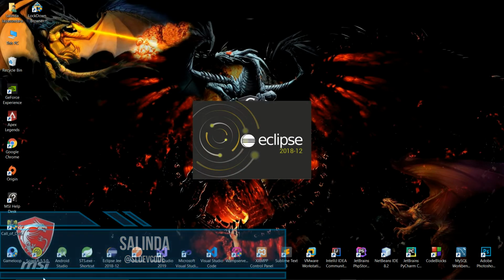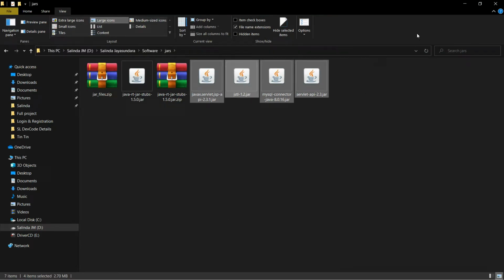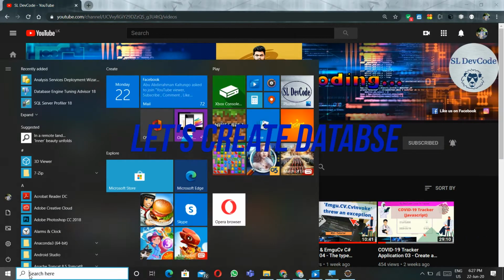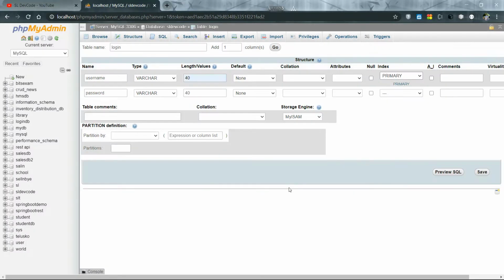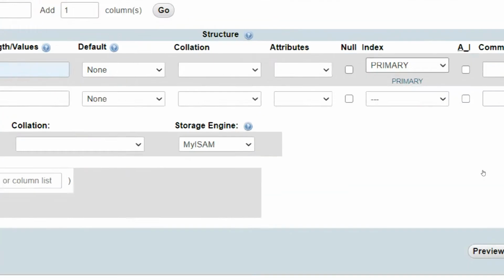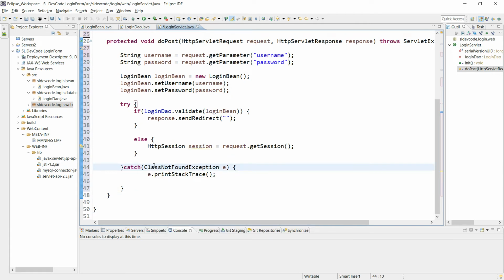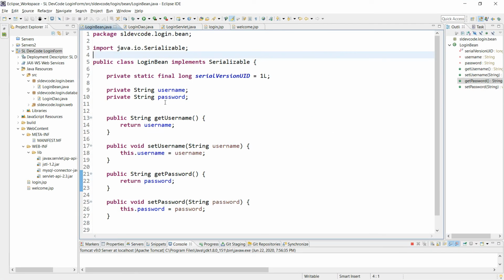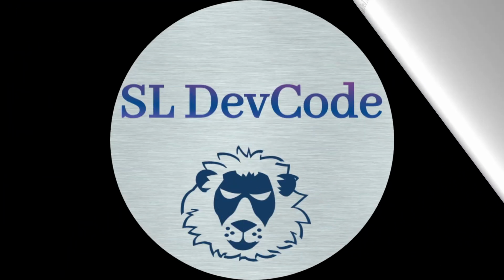Java Tutorials & Projects 04 - Create Java Login Form using JSP + Servlet + JDBC + MYSQL Wampserver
Hello... 💻

🛑 How to Create a Java Login Form using JSP + Servlet + JDBC + MYSQL   Wampserver | Source Code

In this video tutorial, we will build a simple Employee Login module using JSP, Servlet, JDBC and MySQL Wampserver database. All the important links I have put in my video description. I have put source code link also in my video description. I hope you enjoyed this video.

  1. JSP - 2.2 +
 2. IDE - STS/Eclipse Jee
 3. JDK - 1.8 or later
 4. Apache Tomcat - 8.5
 5. JSTL - 1.2.1
 6. Servlet API - 2.5
 7. MySQL - mysql-connector-java-8.0.13.jar

🛑 Development Steps :-

 1. Create Eclipse Dynamic web project
 2. Add Dependencies
 3. Project Structure
 4. MySQL Database Setup
 5. Create a JavaBean - Login.java
 6. Create a LoginDao.java
 7. Create a LoginServlet.java
 8. Create a login.jsp
 9. Create a welcome.jsp
 10. Demo